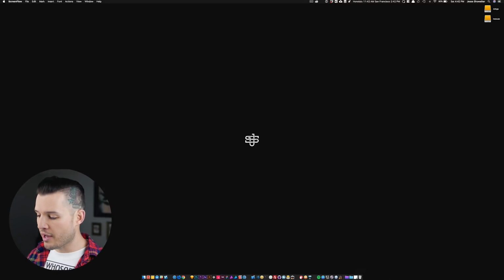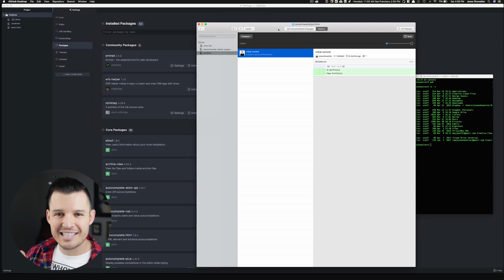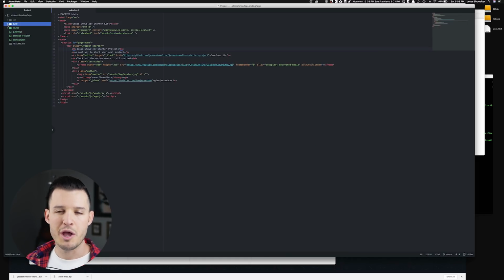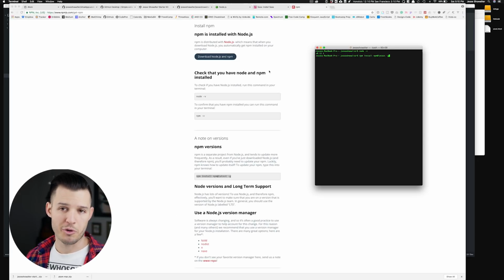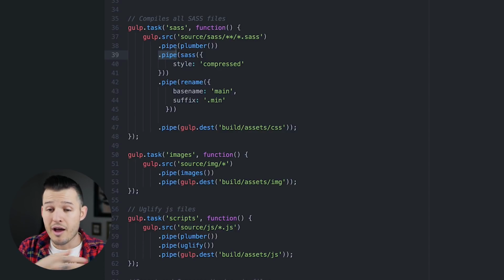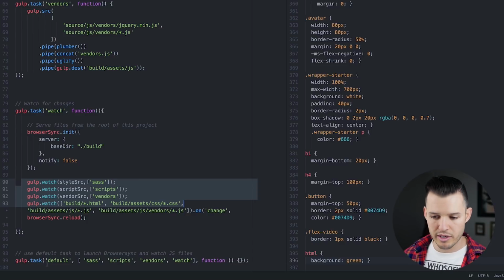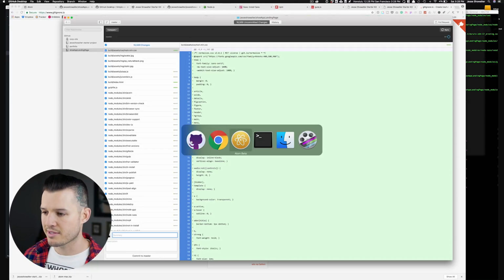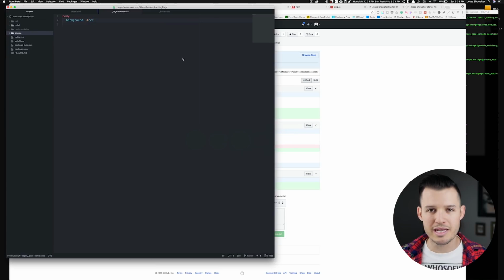6 - Design & Code a Responsive Landing Page from Start to Finish | Setting Up Your Dev Environment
We are moving into code!!! After completing the visual design phase of the project we are now ready to code this website piece by piece, but first, we want to take the time and set up our development environment so everything is really dialed and our workflow is really smooth.

We will be focusing on setting up our tooling for the project that will include, getting a text editor, understanding the command line, installing node, NPM, sass, and gulp , and then setting up your github repo and connecting it to your local project using the Github Desktop app.

1. Setting up text editor (Atom) - 1:09
2. Set up command line/terminal 1:45
3. Establish a GitHub repository 2:20
4. Set up your code locally using GitHub Desktop 4:34
5. Download starter kit code 7:27
6. Take a look at the starter files in Atom 10:03
7. Brief discussion of Sass 11:54
8. Download and install dependencies (Node, NPM) 13:59
9. Download and install Sass (a pre-processor) 15:00
10. Download and install Gulp (a task runner) 15:47
11. Test run of Gulp 20:34
12. Browser sync in action 24:34
13. Clean up the to a blank project 26:32
14. Create a gitignore file 27:46
15. Check our new GitHub repo and contribute 33:11

This series is all about the web design and development process from start to finish. I am going to be taking you through the entire creative process from sketching and wireframing to high res mockups and full development phase.

I have never done a series this large, and my hope is that you will grow as a designer and developer not because I am perfect but because you have allowed yourself to stumble and fail with me on the road to making something you can be proud of.

I made this series because I believe that by teaching it I will learn and grow from not only the experience of creating the project but getting feedback from you all.